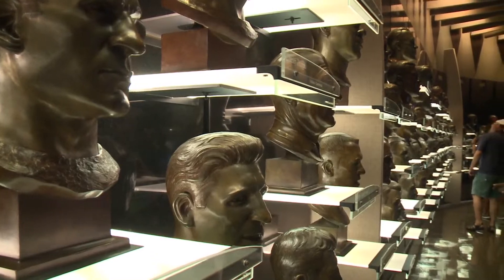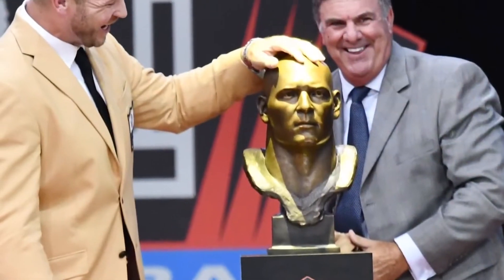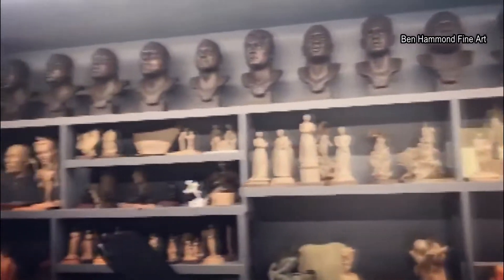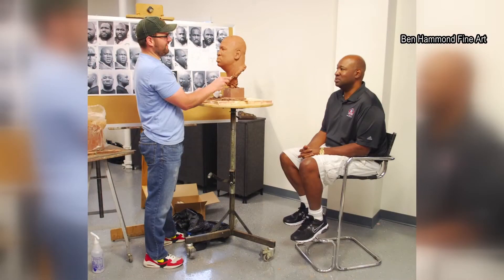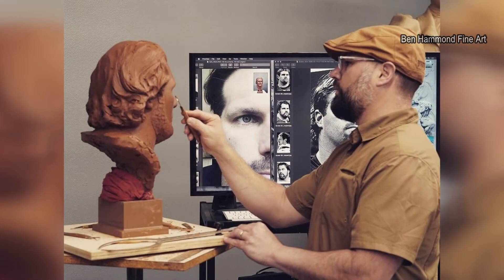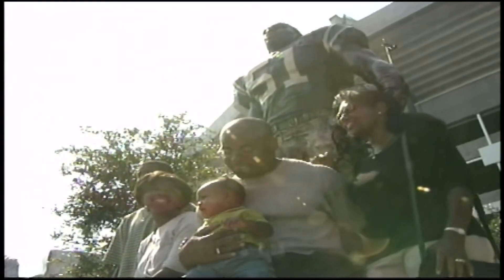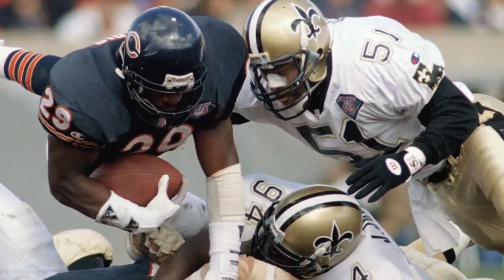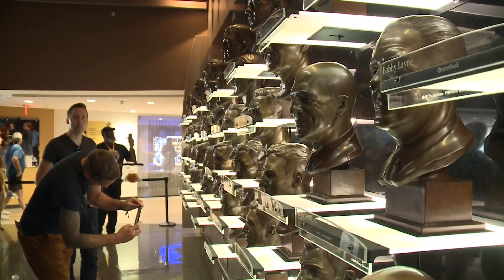Behind the making of Sam Mills' Hall of Fame bust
Besides the speeches, the unveiling of the inductee busts has become an integral piece of Hall of Fame weekend.

It marks an immortalizing of the game's greats right before our – and their – very eyes.

“I have to push myself to make sure beyond just looking like them, but breathe some life into it,” sculptor Ben Hammond said. “So when people walk by, they're like, 'Oh, wow, that is that individual!' That's what I try to do.”

Hammond has been a professional sculptor for 20 years, working on all sorts of pieces. But every year since 2007, he spends about two months creating Hall of Fame busts for three inductees in every class.

“They seem to be as impressed with what I make out of clay as I am of their prowess on the field,” Hammond said.